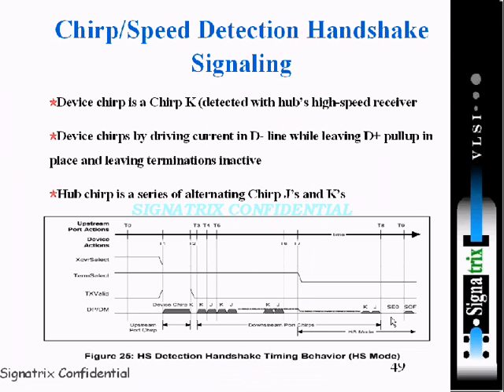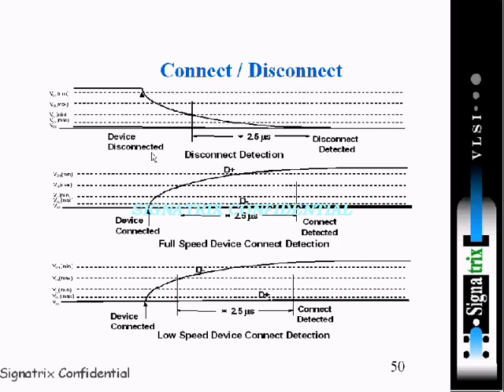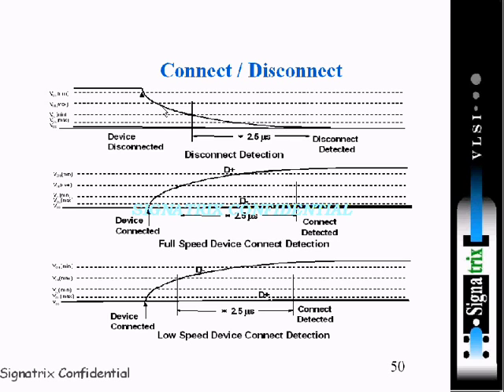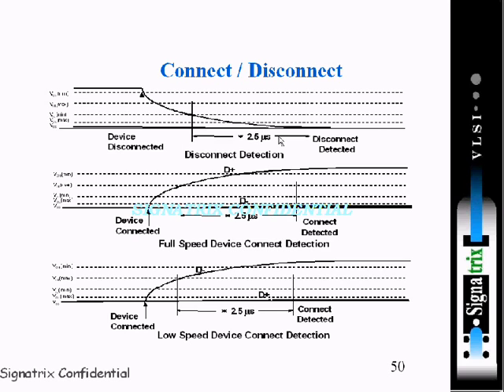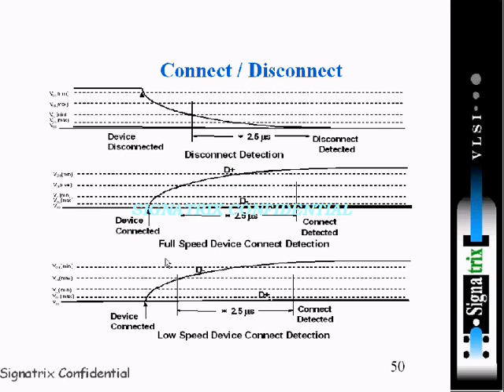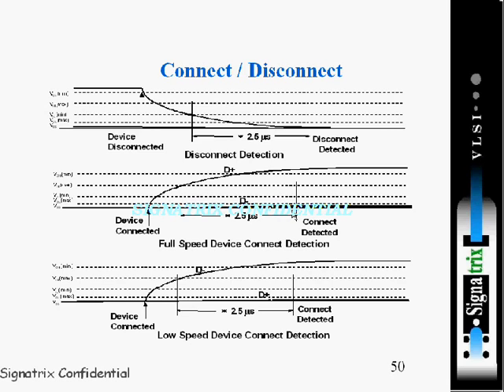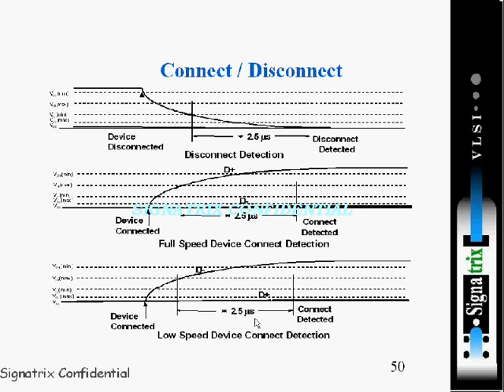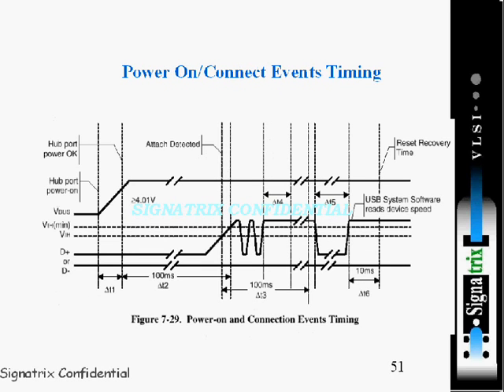USB1_1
Technical Overview
  USB Physical Topology
  Tiered Star Topology
  USB Host
  USB Hub
USB Physical Layer-Mechanical & Electrical
  USB Connectors
  USB Cables
  Signaling DC levels(FS/LS)
  Chirp/Speed Detection Handshake Signaling